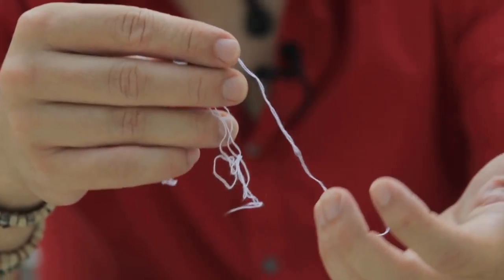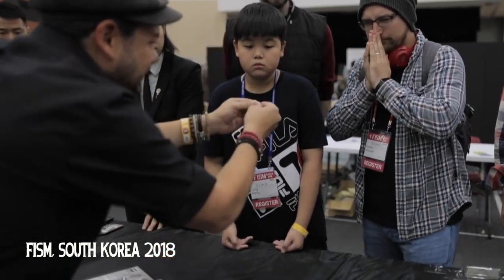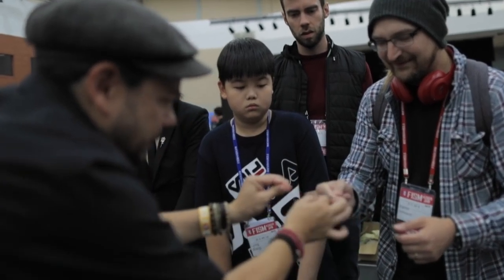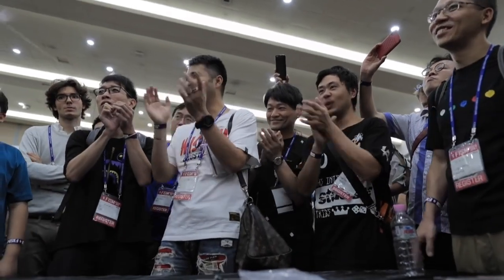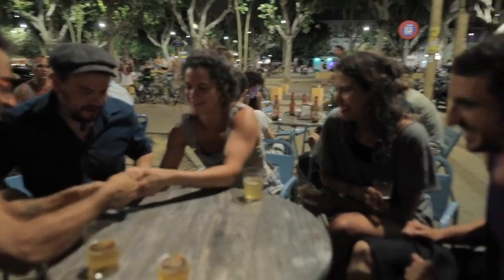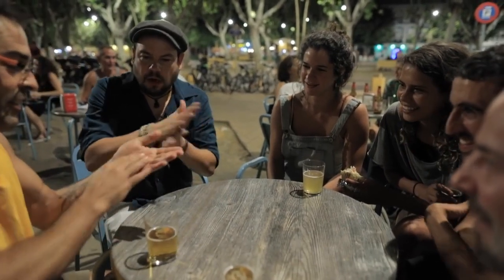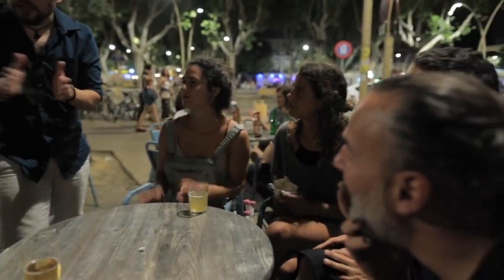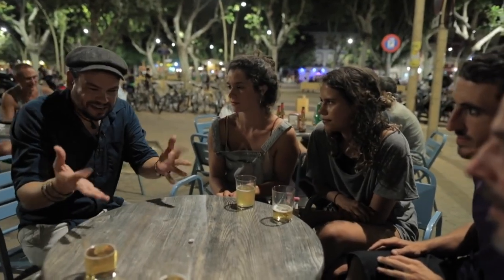El Hilo by Javi Benitez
A GYPSY THREAD SO CLEAN… IT MUST BE CURSED.

El Hilo (Spanish for 'The Thread') is the best take on the classic gypsy thread we've ever seen. Taking the age old effect and adding a handling so clean, it fooled us 6 times in a row.

Everything happens in the spectators hands, they tear the thread, roll it into a ball, and then slowly they restore the thread back to its original form.

Magic this clean should be criminal.

But here’s the kicker… Once again the thread is rolled into a ball, only to disintegrate into nothing but dust.

El Hilo comes with everything you need to get started, with 2 hand spun spools of specialty thread, crucial to a smooth, mind blowing performance + magic dust refills for a kicker ending that nobody can see coming.

FISM Winner and Penn & Teller fooler Javi Benitez, will take you through an in-depth tutorial in his signature Spanish style, ensuring you have the guidance needed to pull off the smoothest gypsy thread routine the world has ever seen.

Learn El Hilo TODAY.